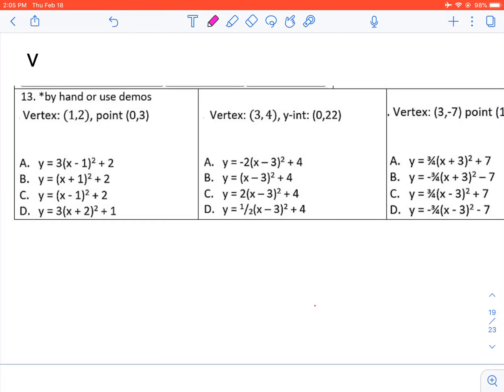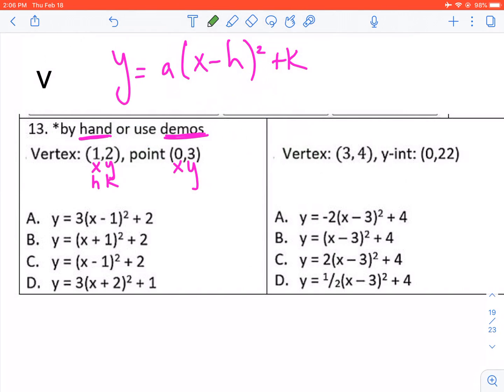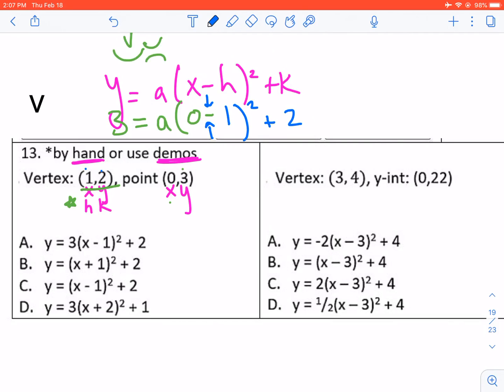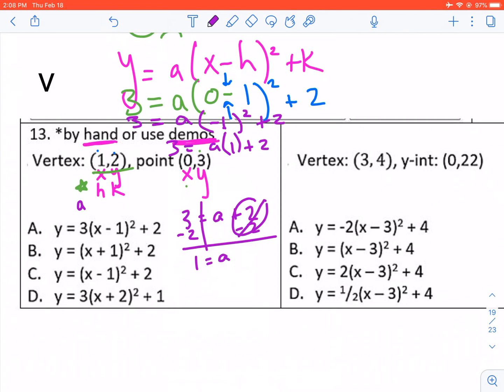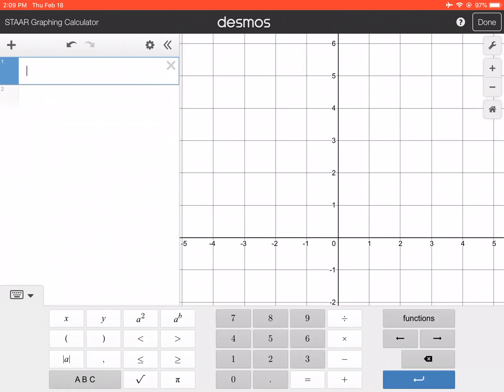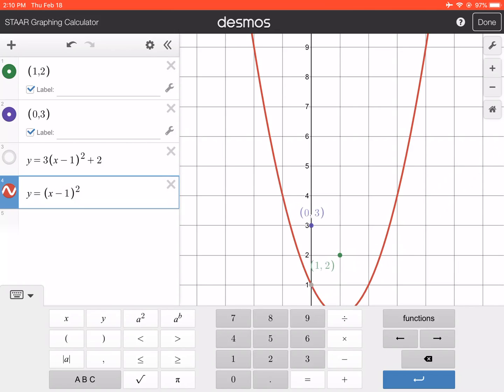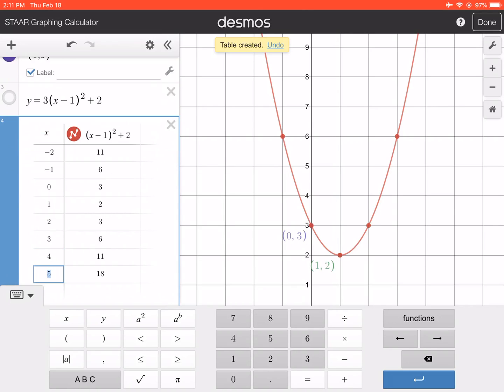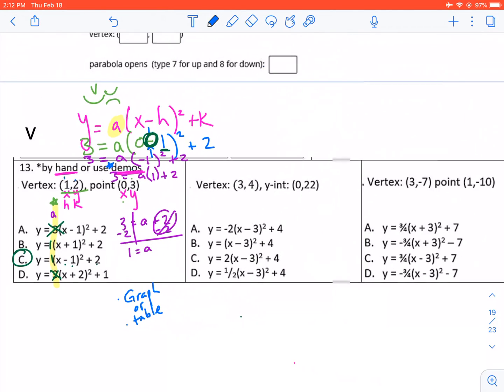Quad rat 13